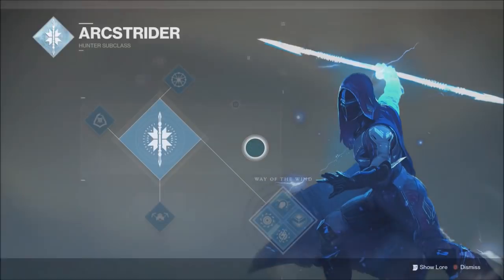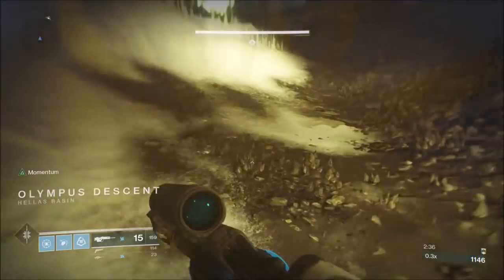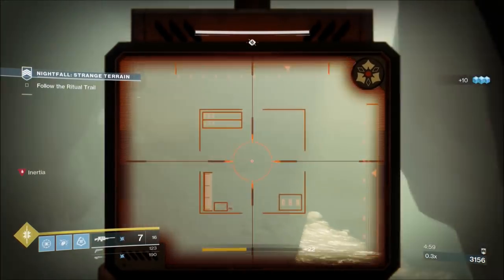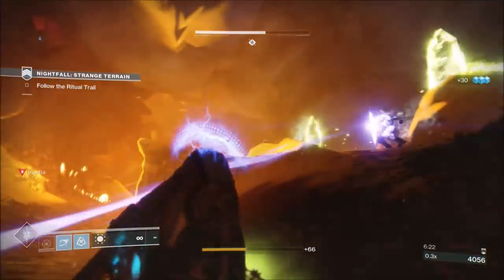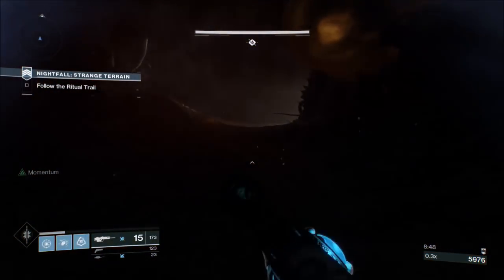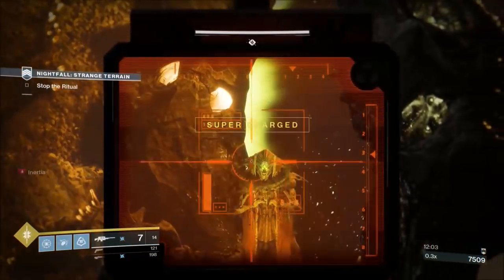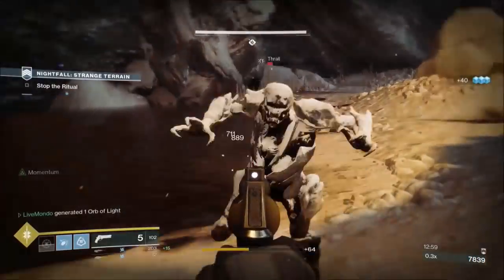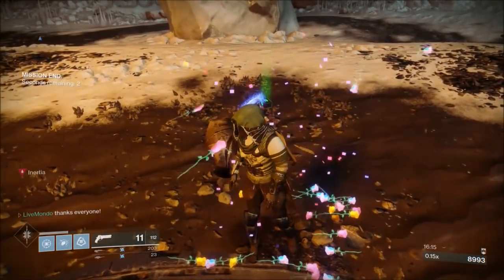Destiny 2 Solo Prestige Nightfall: Strange Terrain - Hunter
Destiny 2 Solo Prestige Nightfall: Strange Terrain - Hunter. Really straightforward solo prestige on the hunter..This Nightfall (Nokris) is becoming pretty easy now..still using D.A.R.C.I as it allows a more precise option without the risk.